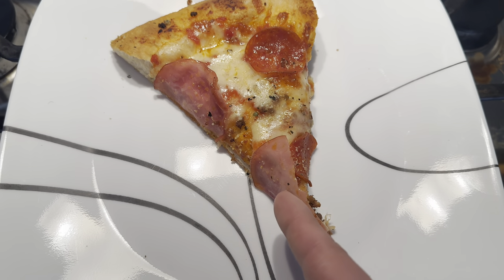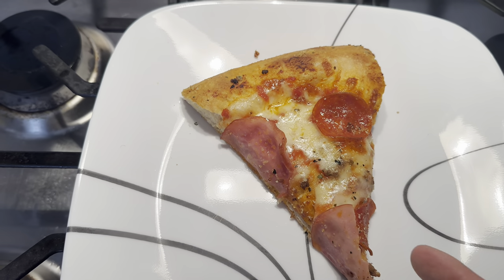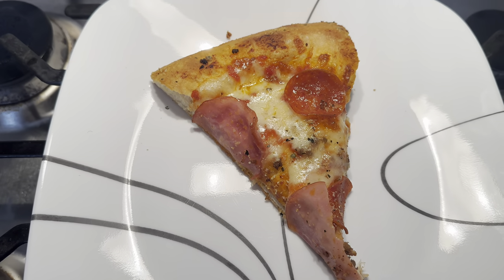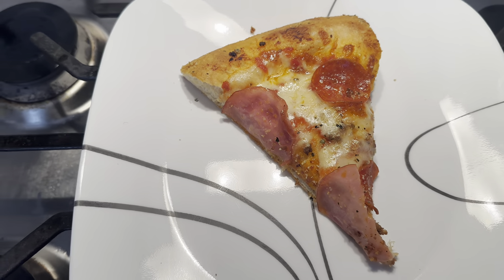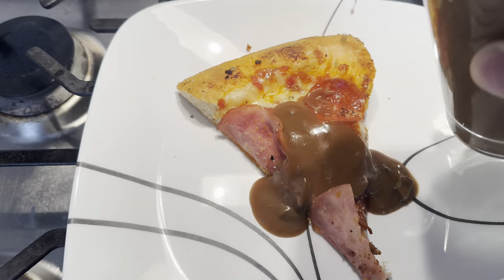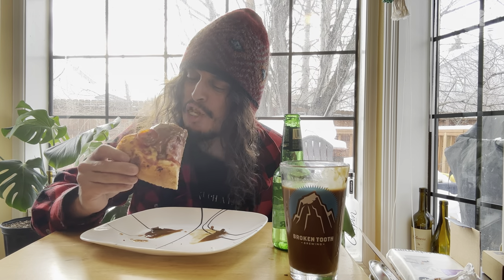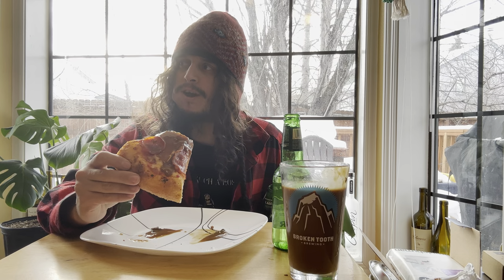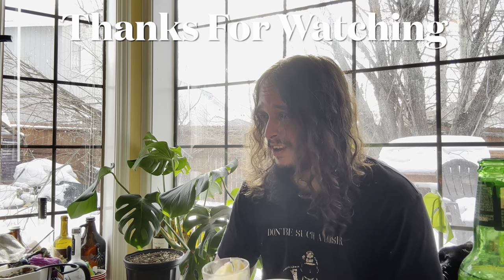The All Canadian Pizza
Yeah bud she sure is a beauty.